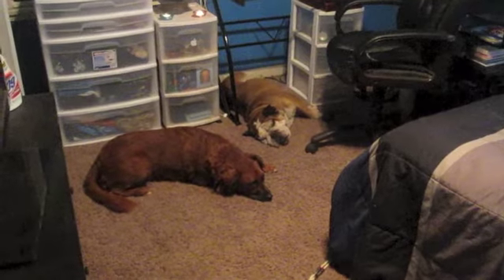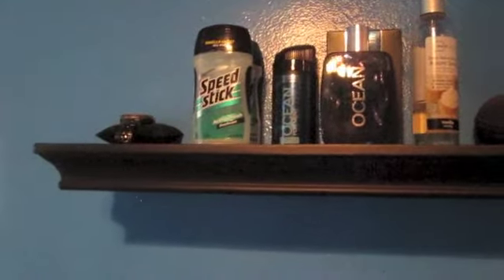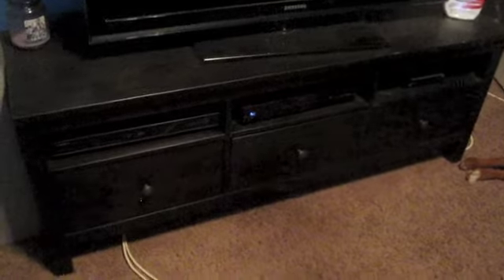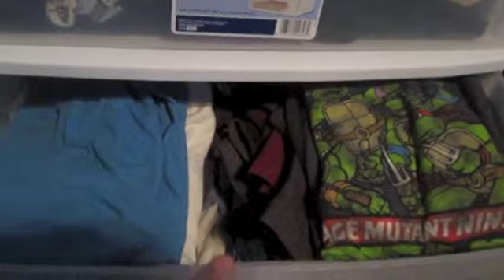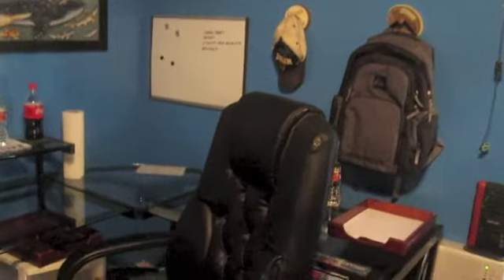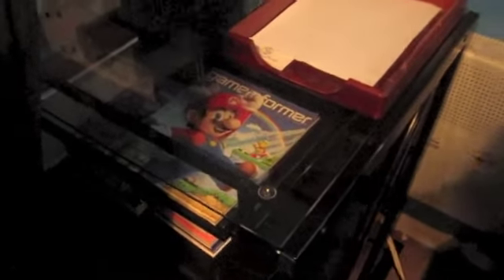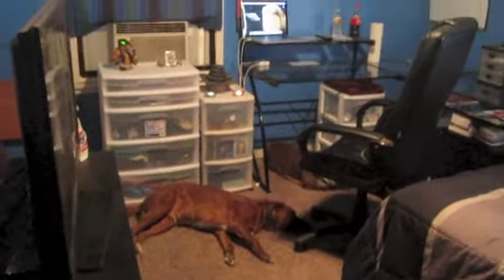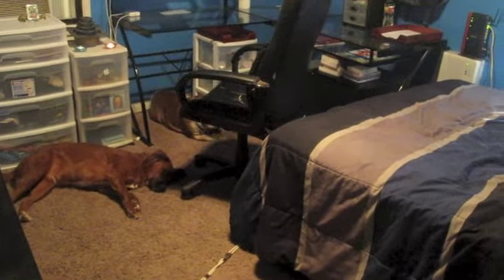Room Tour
This is a tour of my room. My room will probably stay this way for awhile.